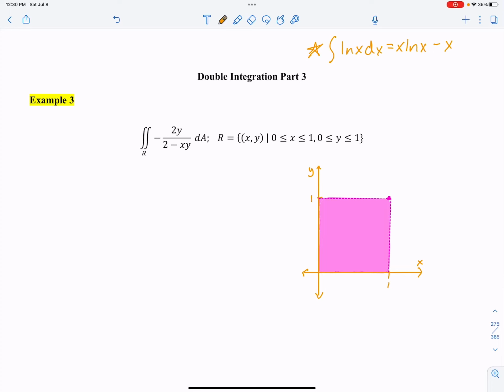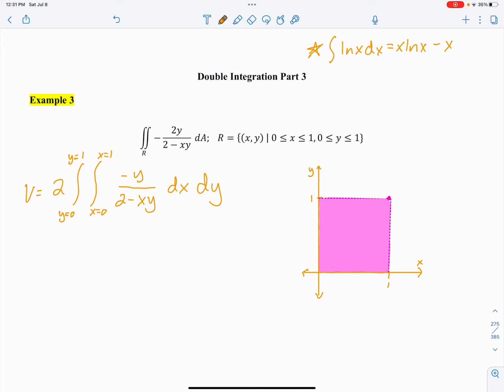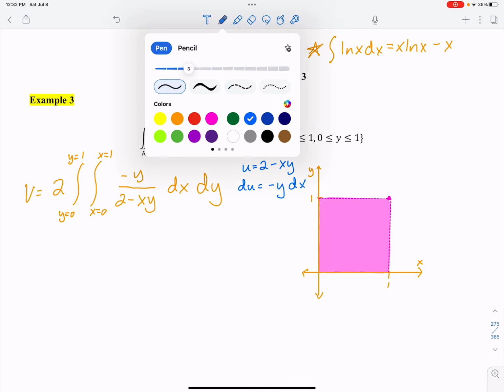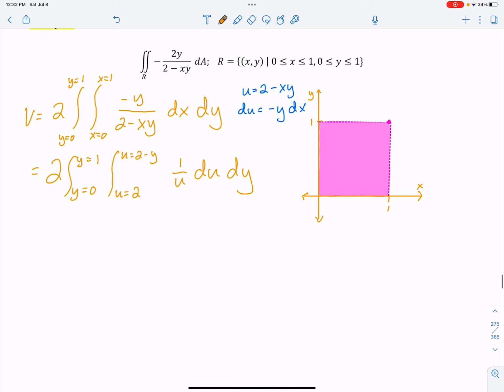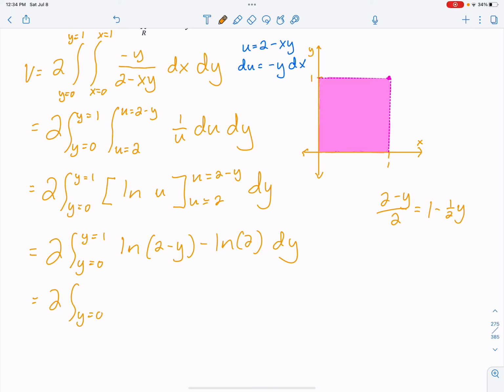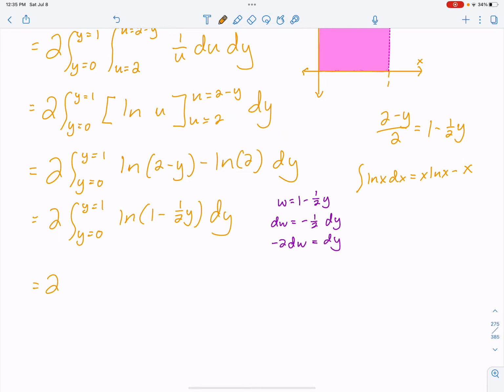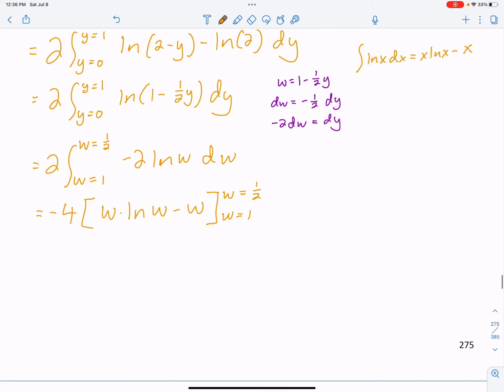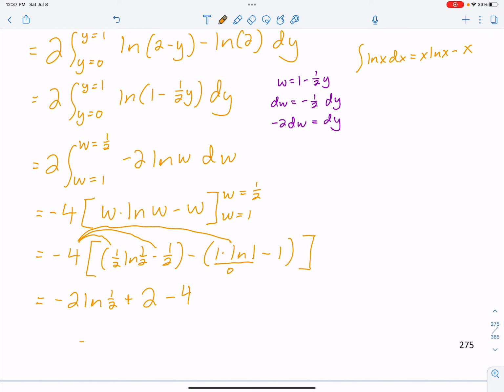Calculus III - Multiple Integration - Double Integrals over General Regions (16.1-16.2) - 4.1.3